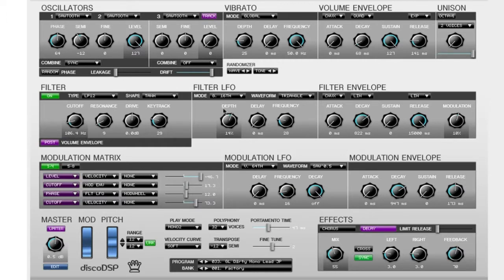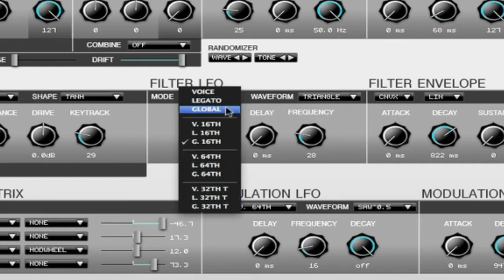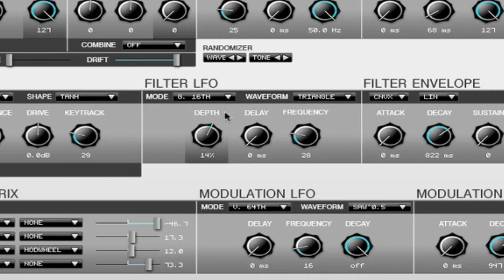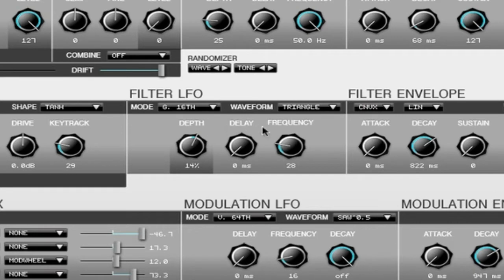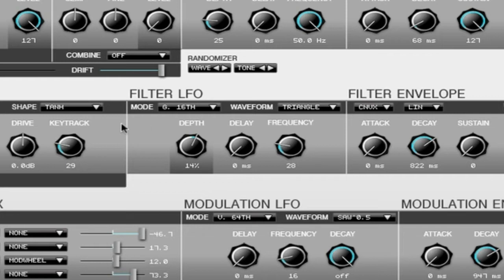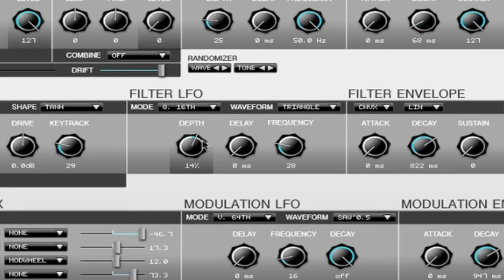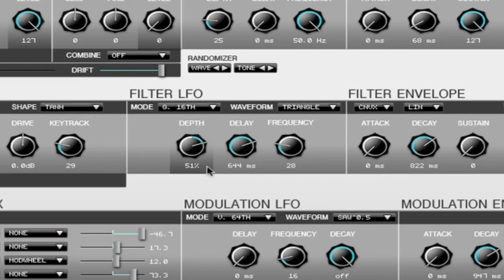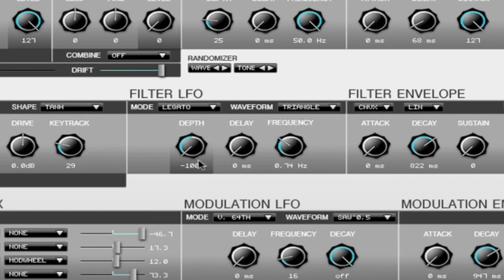discoDSP Corona Video Tutorial - Filter LFO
Learn how Corona R1 Filter LFO works.